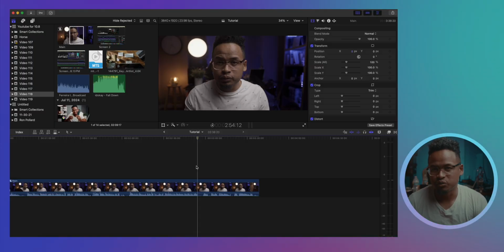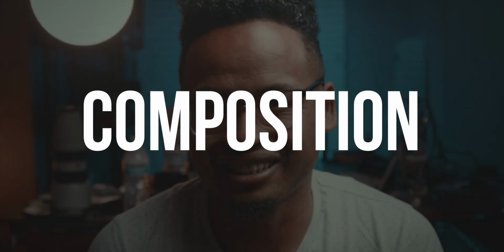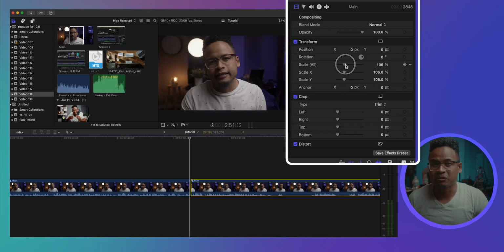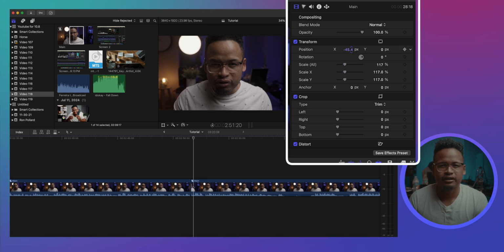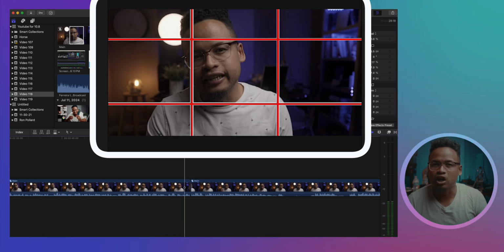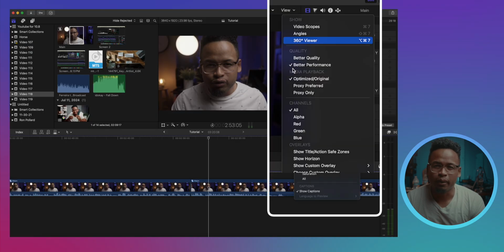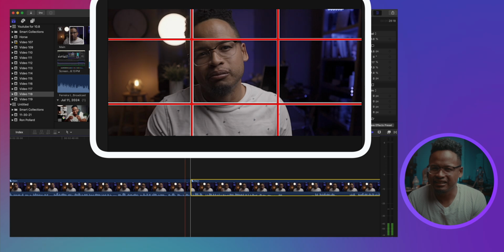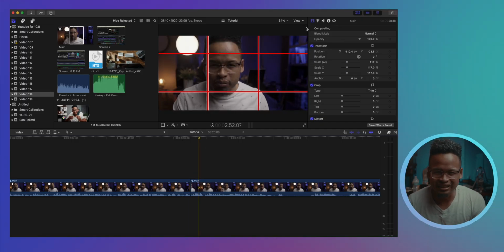How to Use Jump Cuts the Right Way in Final Cut Pro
Jump Cuts can help you hide your mistakes and also make your transition smoother. This tutorial will help you do that the right way in Final Cut Pro
Here is the link to the Rule of Third Grid:

Jump Cuts can help you hide your mistakes and also make your transition smoother. This tutorial will help you do that the right way in Final Cut Pro. By eliminating the blank spots in your videos you will already begin to improve the flow of your video. However, that will only take care of the audio part of the video. Jump Cuts will help you reduce distractions and bring back your attention to where it should be.

Color Grade and get the film look with this plugin
👇Dehancer Link for Final Cut Pro User: